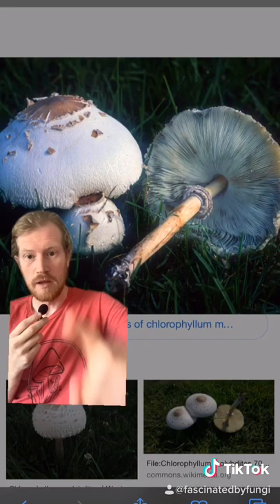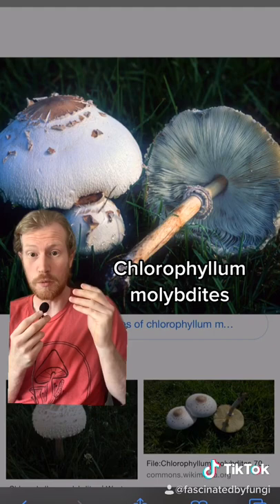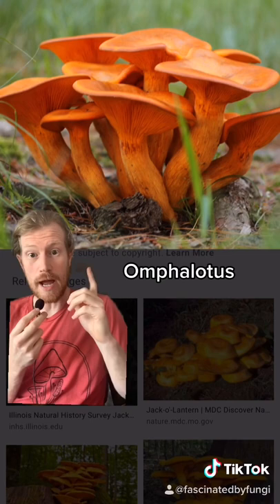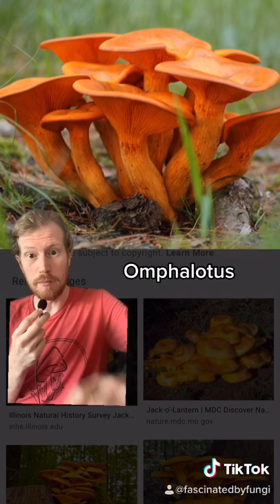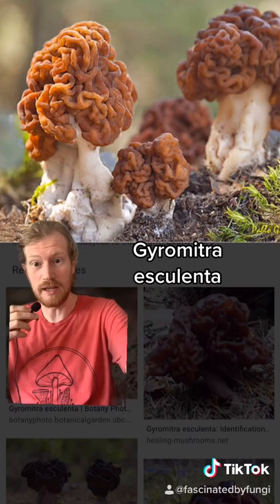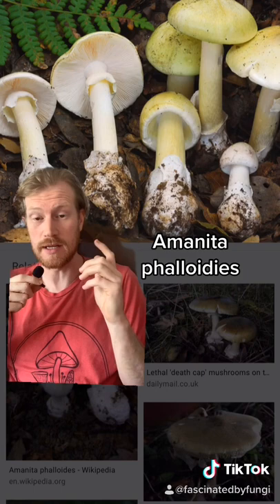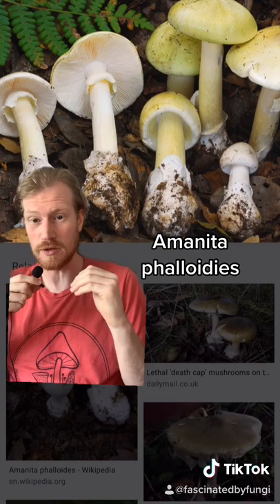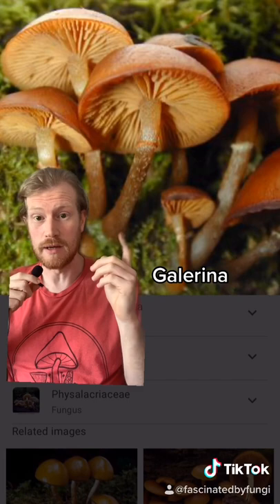Learn to Recognize Poisonous Mushrooms 101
Reposting from TikTok here, do you guys want to see more of my educational videos?

Teaching you how to recognize a few common toxic/poisonous mushrooms. Beginners beware of Amanitas!